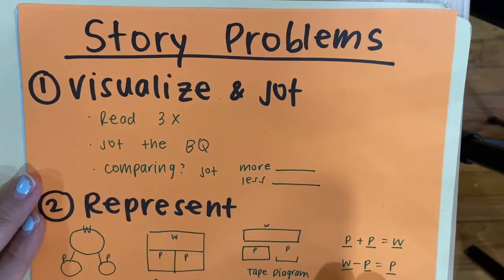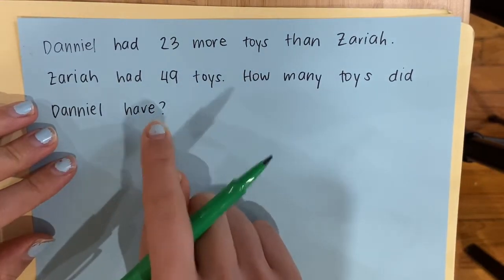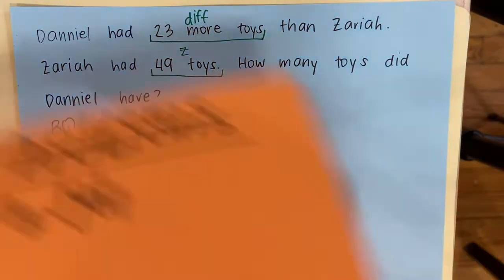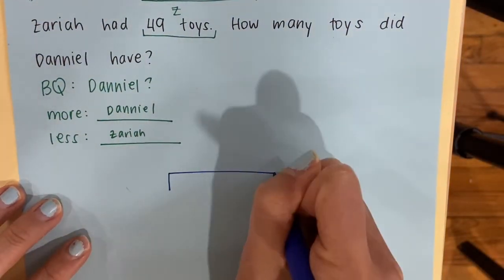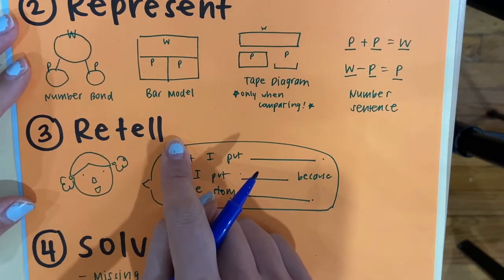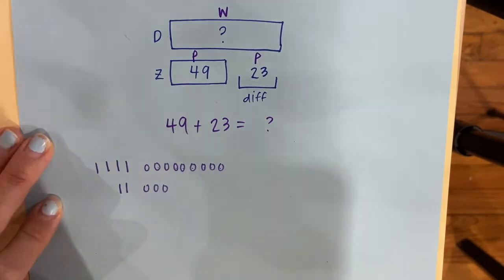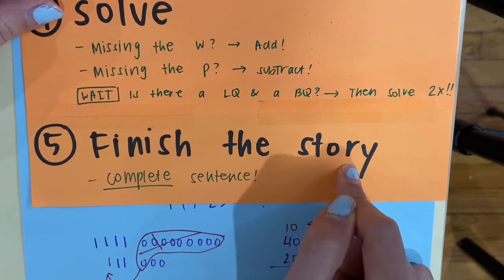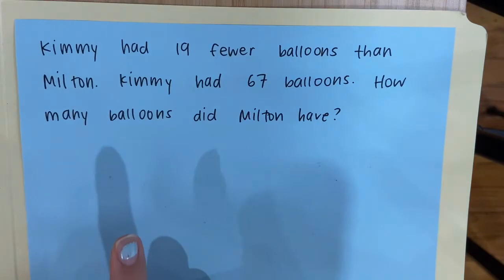Story Problem #1 (March 17th)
Compare one step story problem